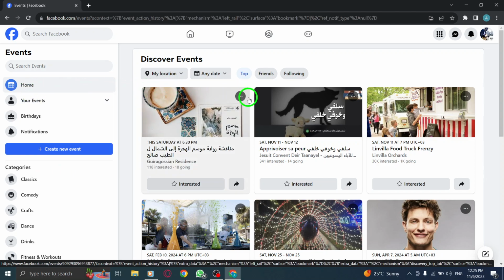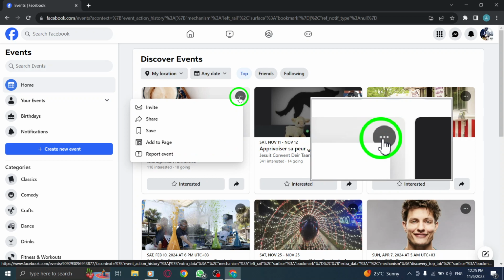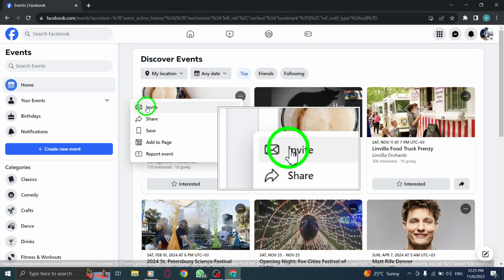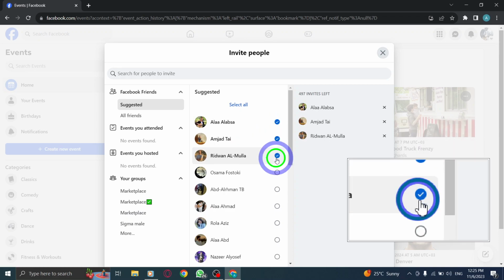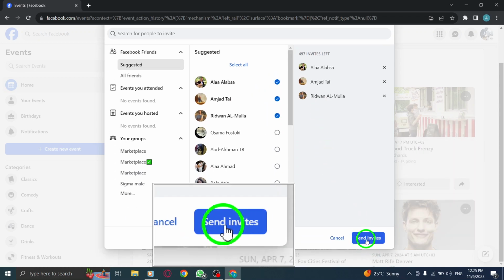How to Invite People to Event in Facebook on PC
Learn how to invite people to an event in Facebook on your PC with this step-by-step tutorial. Follow these simple instructions:
1. Open Facebook
2. From the left menu, click on Events
3. From the left menu, click on Home (or wherever the event is)
4. Click on the three dots on the desired event
5. Click on Invite
6. Check the circles next to desired people names
7. Click on Send invites

By following these steps, you can easily invite all your friends and acquaintances to your upcoming events using Facebook's platform.